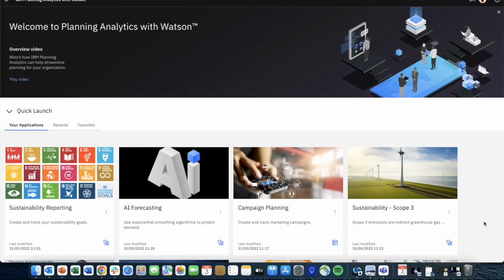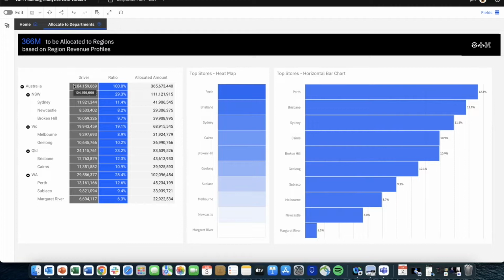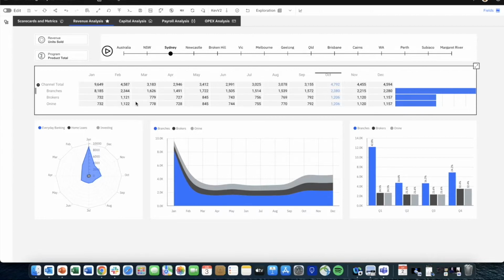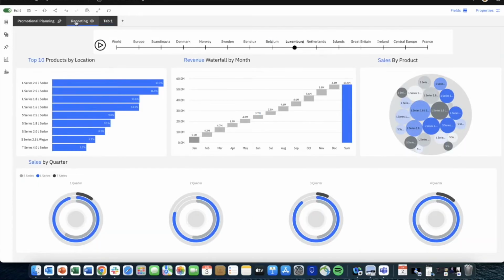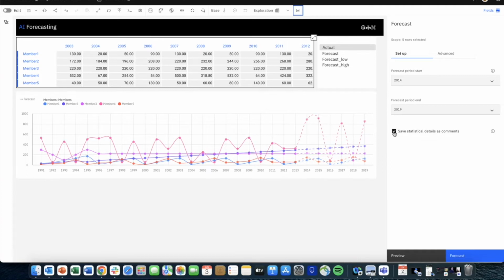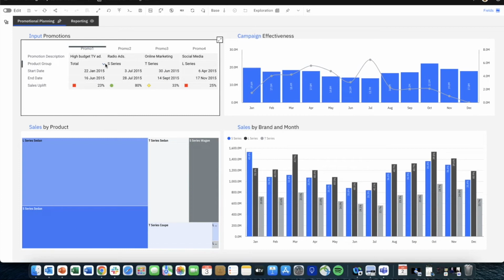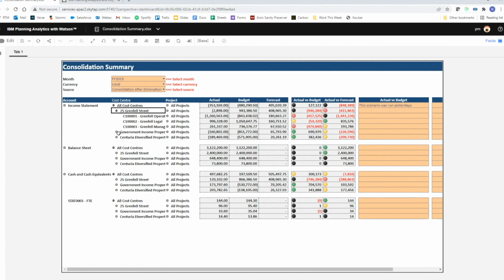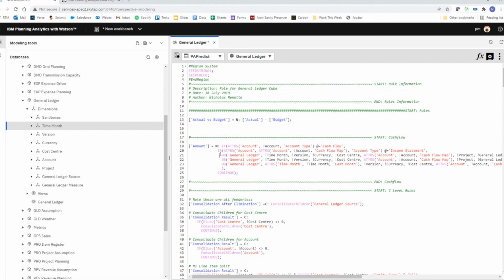The definitive TM1 Planning and Analytics demo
Hear Kevin Jessop and Nick Renotte from IBM Asia Pac demonstrate key features and what it is like in the day of a TM1 user. Included is both the excel client PAX, and the visual client PAW (WorkSpace).

Video Contents
0:00  Workspace landing page
2:18 Corporate planning
6:32 Guided planning – score cards
8:58 Guided planning – Revenue analysis
13:37 Personal sandboxing
16:12 Short cut keys or spread commands
16:40 Pin charts and visuals
17:19 Comment on a value
18:00 Calculation for a cell
18:48 Forecasting
21:10  AI forecasting
26:03 Self-service reports
30:20 Self-service report templates
32:23 Use existing Excel reports in TM1
37: 01 Foreign currency
37:31 What is a TM1 cube?